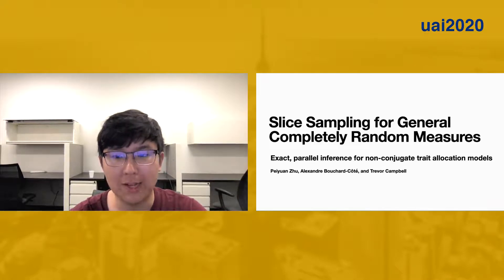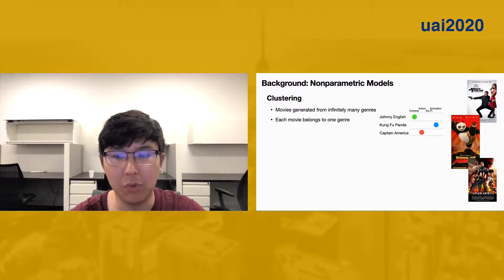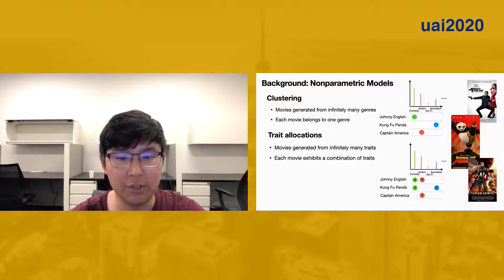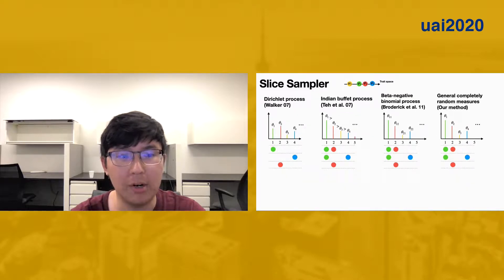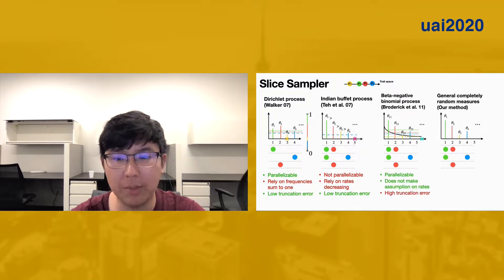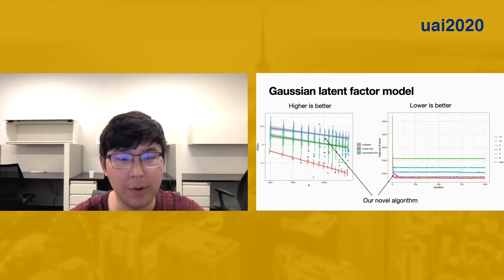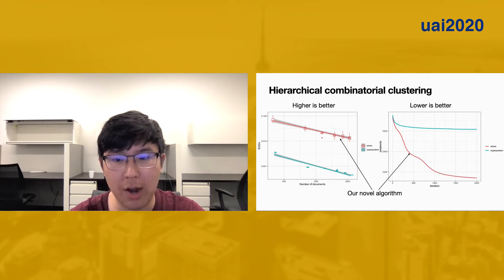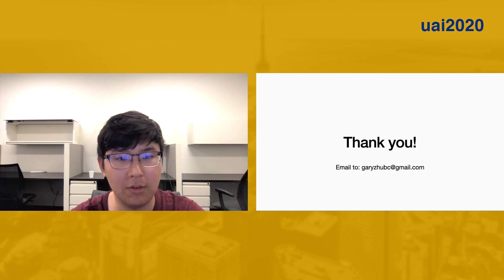Slice Sampling for General Completely Random Measures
Peiyuan Zhu (The University of British Columbia Department of Statistics)*; Alexandre Bouchard-Cote (University of British Columbia); Trevor Campbell (UBC)

Completely random measures provide a principled approach to creating flexible unsupervised models, where the number of latent features is infinite and the number of features that influence the data grows  with the size of the  data set.  Due to the infinity the latent features, posterior inference requires either marginalization---resulting in dependence structures that prevent efficient computation via parallelization and conjugacy---or finite  truncation, which arbitrarily limits the flexibility of the model.  In this paper we present a novel Markov chain Monte Carlo algorithm for posterior inference that adaptively sets the truncation level using auxiliary slice variables, enabling efficient, parallelized computation without sacrificing flexibility.  In contrast to past work that achieved this on a model-by-model basis, we provide a general recipe that is applicable to the broad class of completely random measure-based priors.  The efficacy of the proposed algorithm is evaluated on several popular nonparametric models, demonstrating a higher effective sample size per second compared to algorithms using marginalization as well as a higher predictive performance compared to models employing fixed truncations.